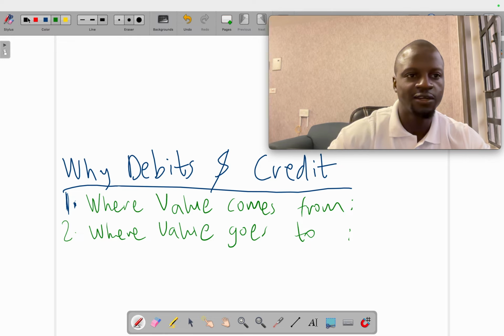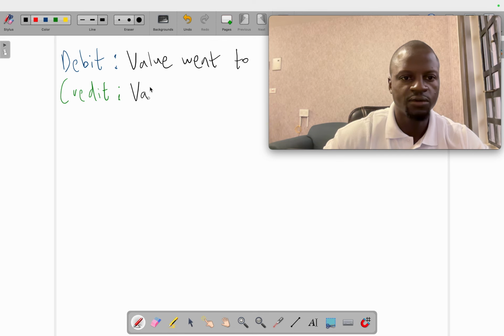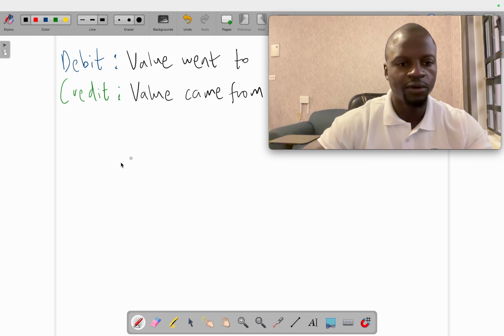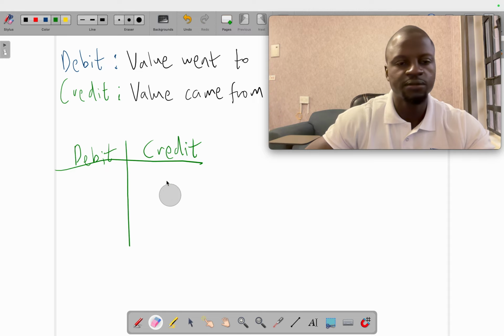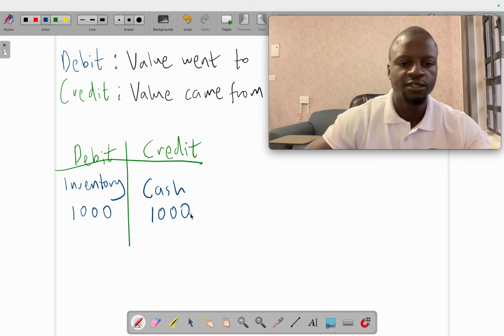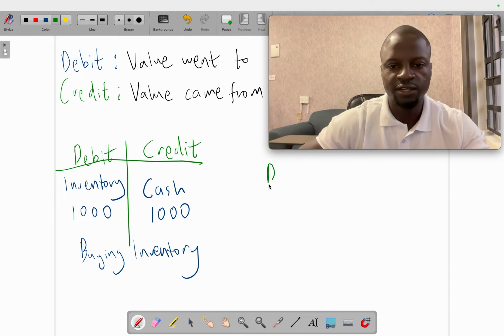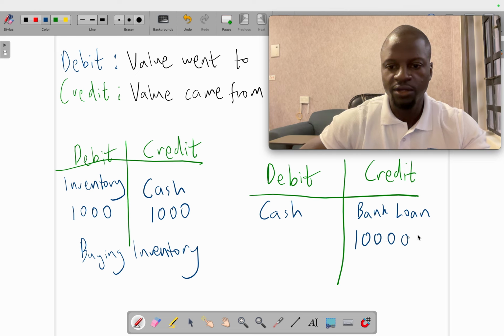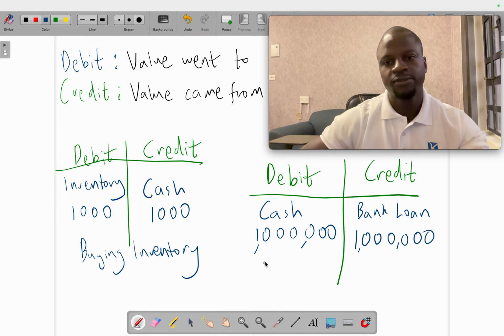Ep5 Why Debit & Credit Exist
It took me nearly 7 years before debit and credit truly made sense.

Not because accounting is difficult.

But because I was taught the rules before I understood the purpose.

Today, I see debit and credit differently.

Every movement of value creates two questions:

• Where did the value come from?
• Where did the value go?

Debit and credit are simply a structured way of answering those two questions.

In this video, I share the explanation that finally made everything click for me.